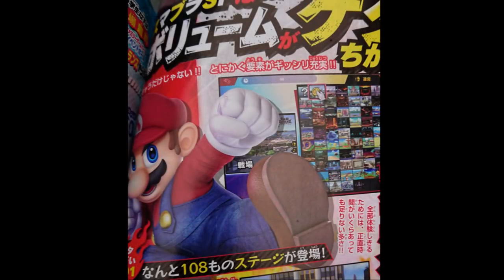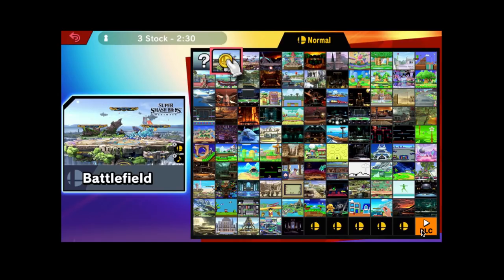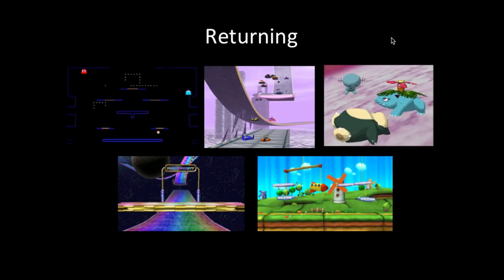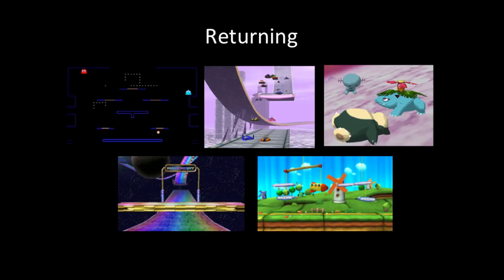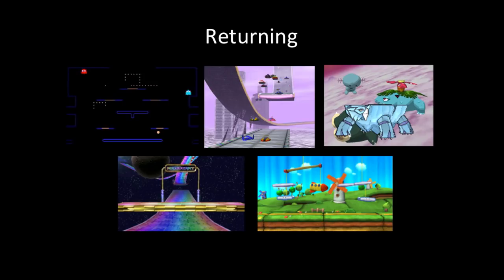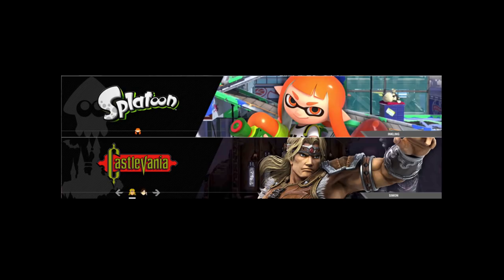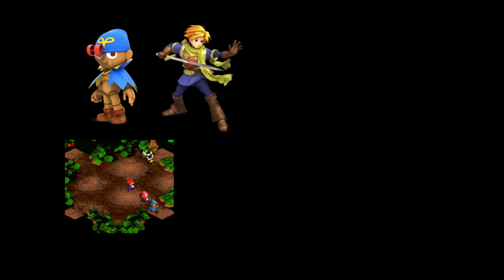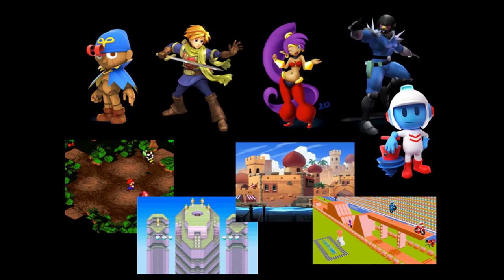CoroCoro Says 5 Stages Left! What Could They Be? (SPECULATION)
A new CoroCoro scan shows that we may have a total of 108 stages in the base game! So with only 103 currently, that means we get to speculate about what the other 5 might be! Hmm...

The Super Smash Bros. series is owned by Nintendo and Masahiro Sakurai and the characters and materials involved are property of their respective companies.